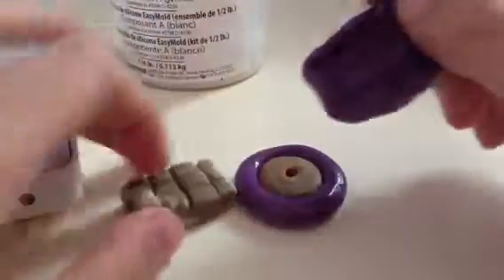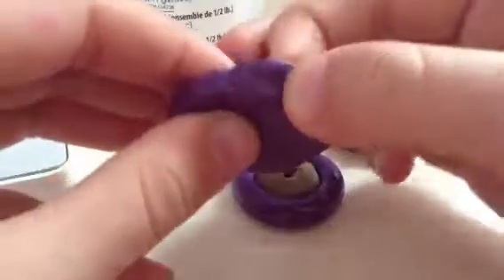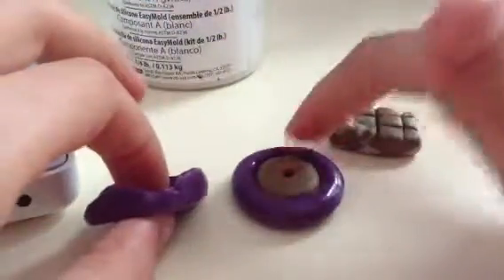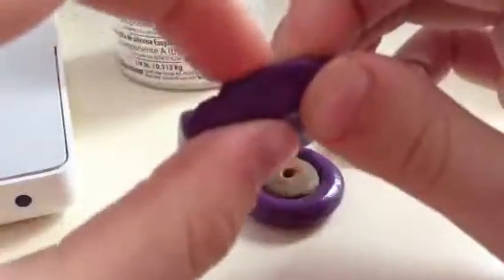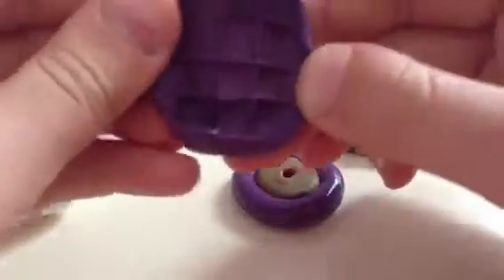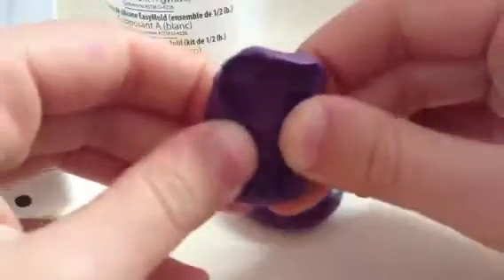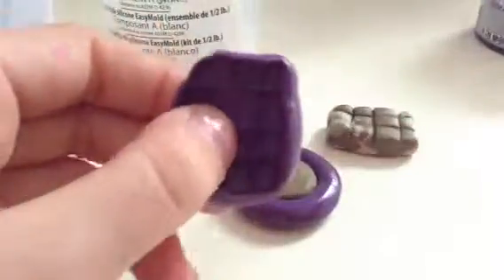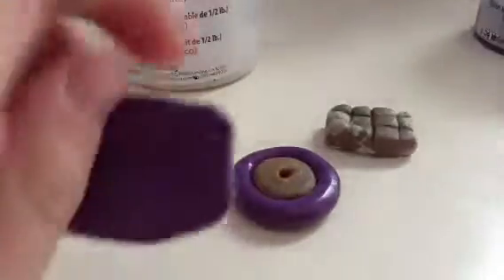How to make a mold Part 2/2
I mean chocolate mold... Have fun making your molds, and you don't have to use Easy Mold.